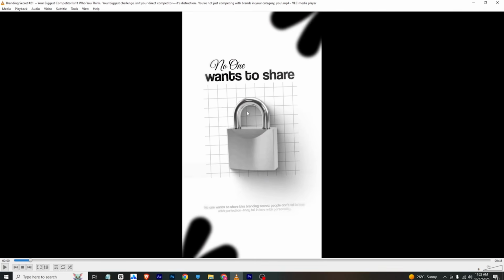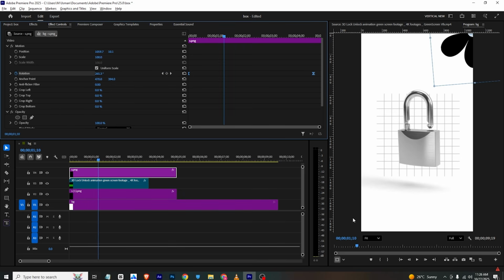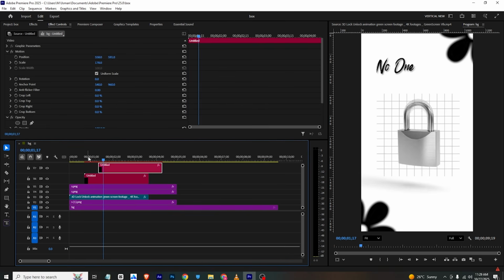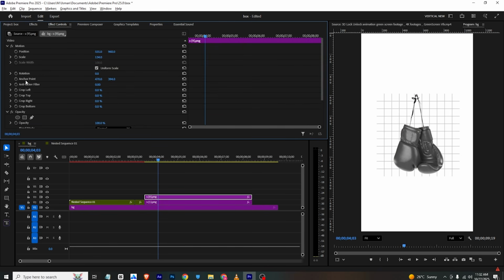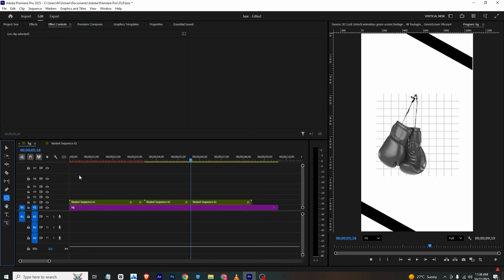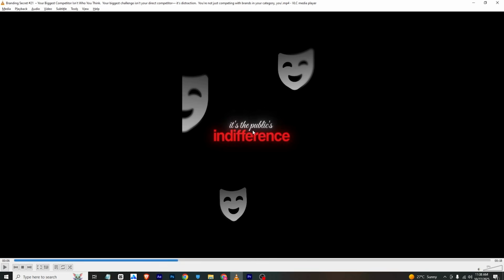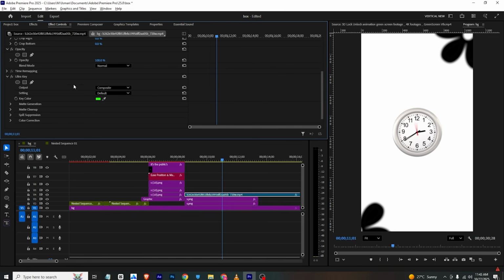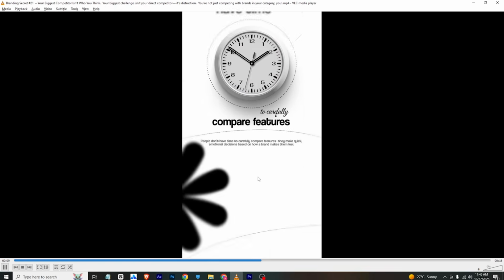Edit Viral Motion Graphics Reels Like a Pro in Premiere Pro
Ready to make your motion graphics reels look trendy and professional? In this full tutorial, I’ll walk you through how to edit modern motion graphics reels in Premiere Pro — the same techniques top creators use to go viral.